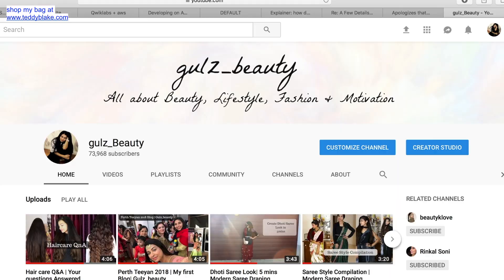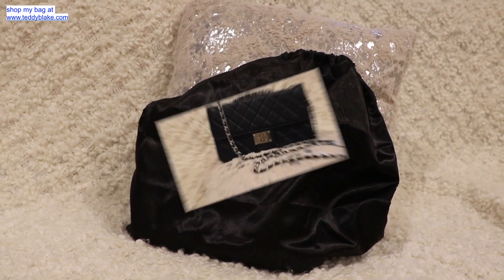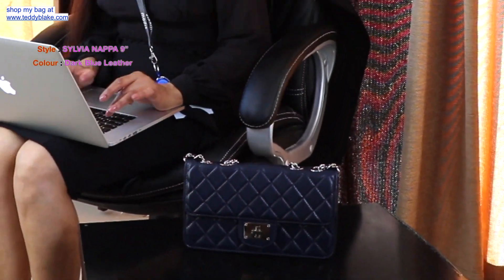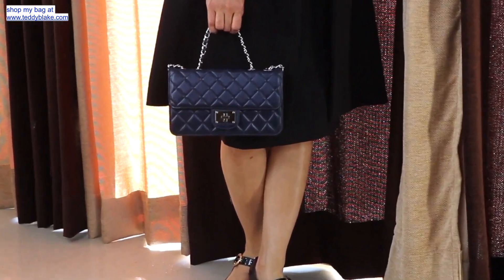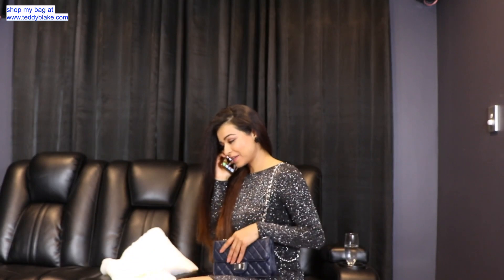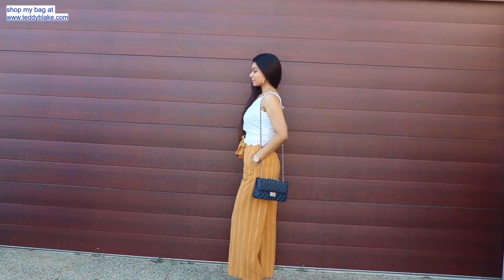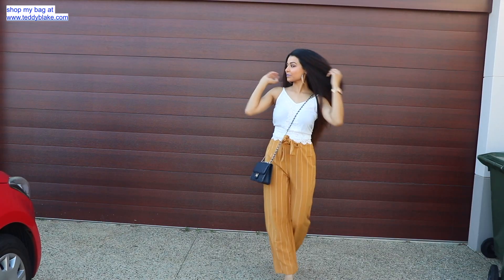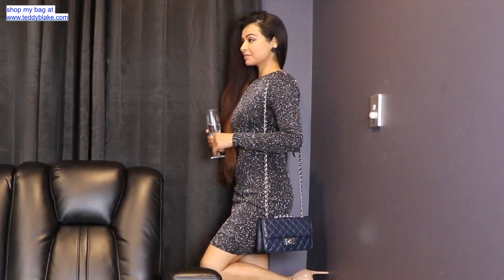3 Different Looks with One Bag Ft. Teddy Blake | Teddy Blake Review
3 Different Looks with One Bag Ft. Teddy Blake | Teddy Blake Review

P.S. I appreciate your feedback and comments from the bottom of my heart! So don't hesitate to write something in the comment section.
Any suggestions or video request is more than welcome. Speak your heart out! :)

Interested to see what else is happening in my life? Check